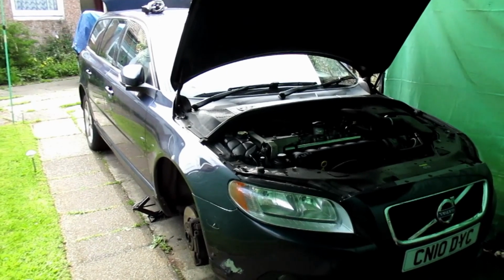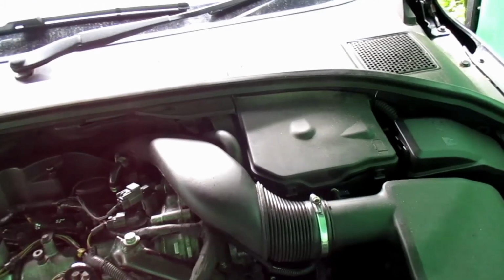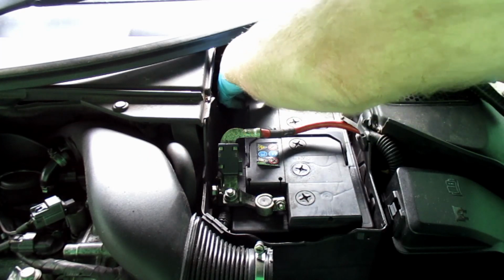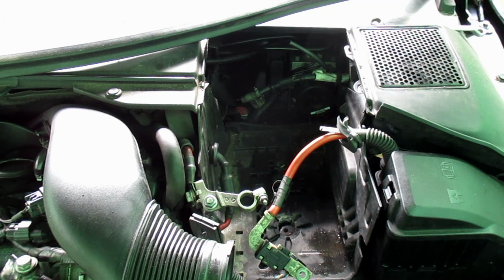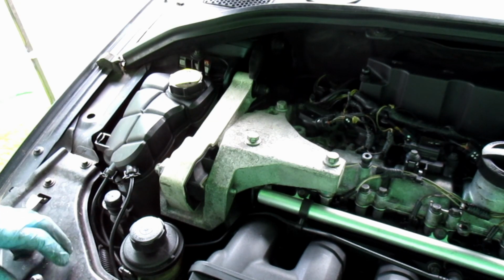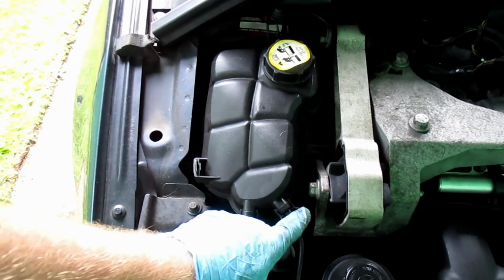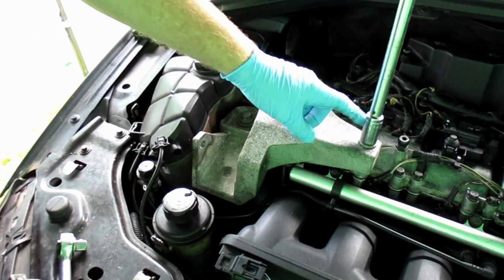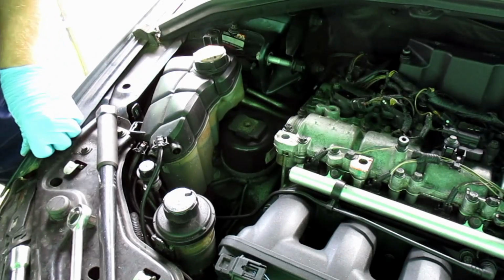Volvo V70 III Cam Cover Ep 1 - Removing the Battery Box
The start of a new series of videos about sealing the Camshaft Cover on a 2010 Volvo V70 Series III, 3.0 litre AWD T6 petrol engine. I decided to upload these videos as I couldn't find any instructions on the internet to guide me when I was doing this job. I have provided a list of the Volvo special tools, with part numbers, as well as stated the tools required at each stage of the job. I had to work outside in all weathers, and I am not a professional mechanic (as you will see!!). I hope you can learn from my mistakes.
I was obliged to do this work as no professional workshop would take on the project. I tried Volvo dealerships, Volvo speciality garages as well as 'back street' boys. Either they didn't have the tools, the time or the workspace.
The job was originally to replace a failed head gasket, and it was result of that work that the cover wasn't correctly sealed. If there is enough interest, I may supplement this with the full head gasket replacement work.